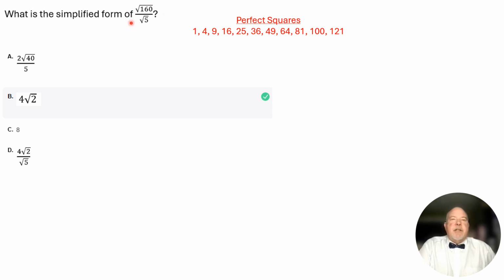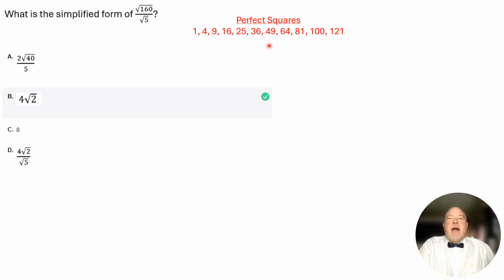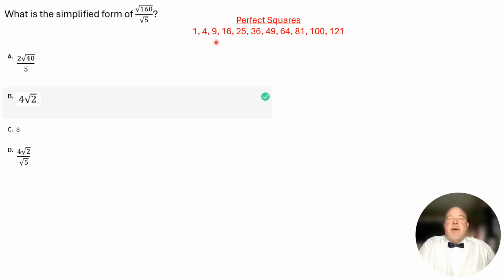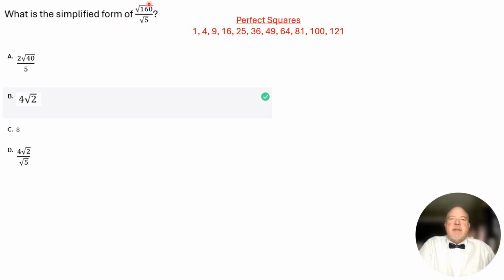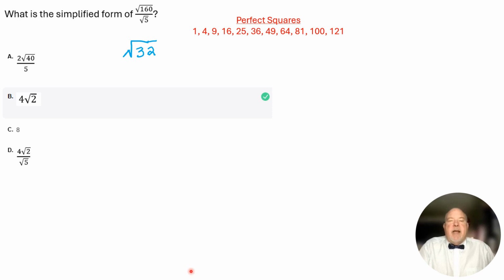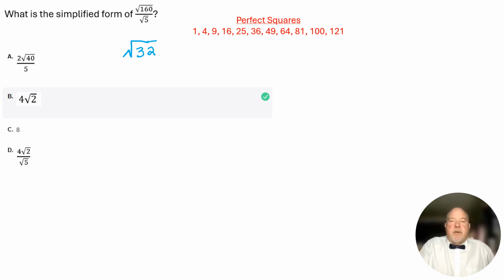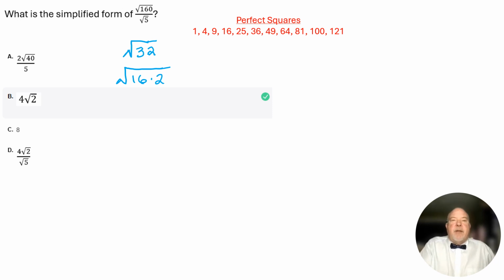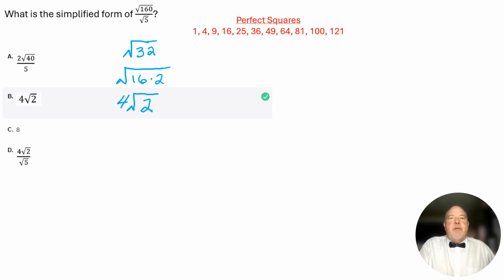How to Simplify a Radical Expression (KT3Q44R)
Learn how to simplify a radical expression using an example problem.